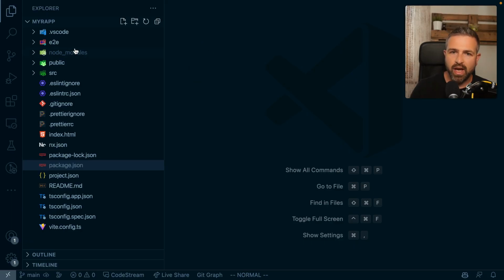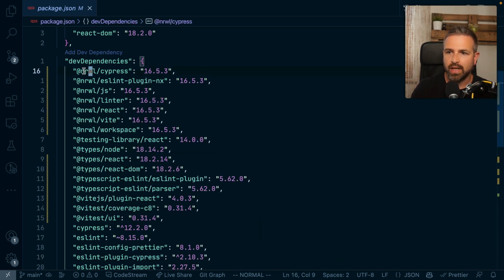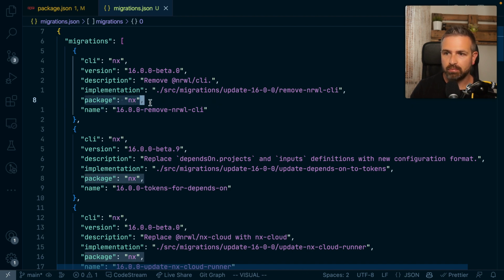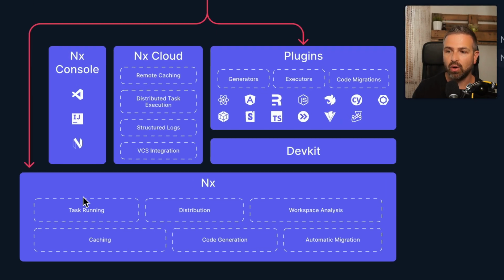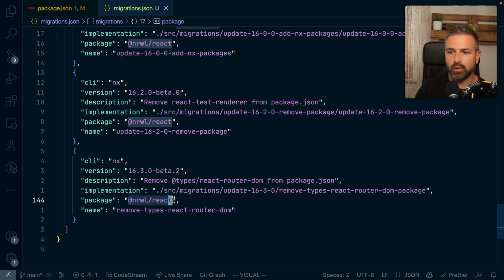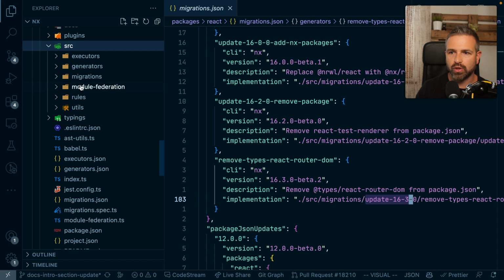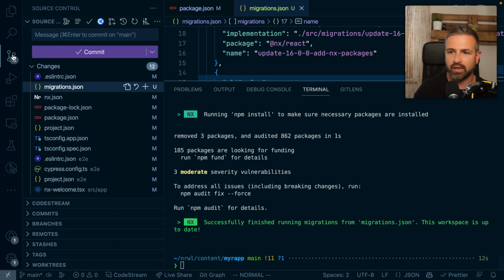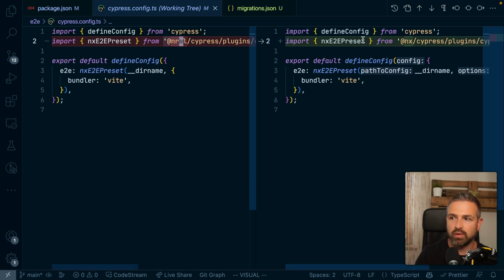Run Code Migrations to Update your Codebase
We know how tough it is to get time for your tooling maintenance, like upgrading React, Vite, Nx etc...What if I told you we tried to solve that issue by providing a command that updates you to the latest version, including adjusting your config and source files!